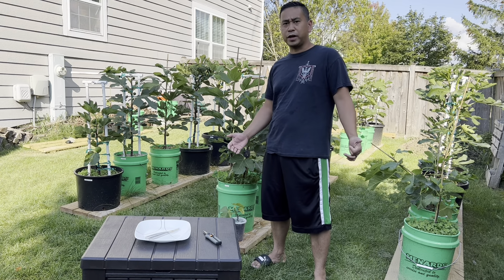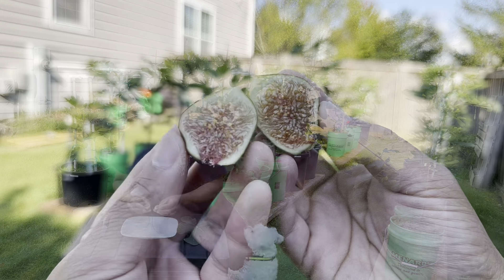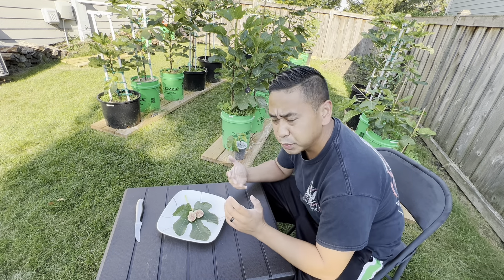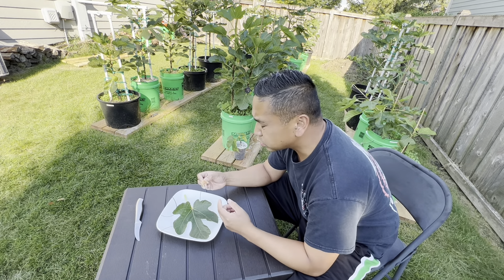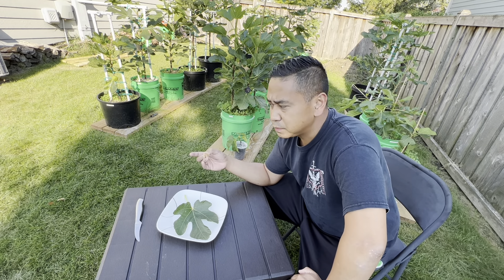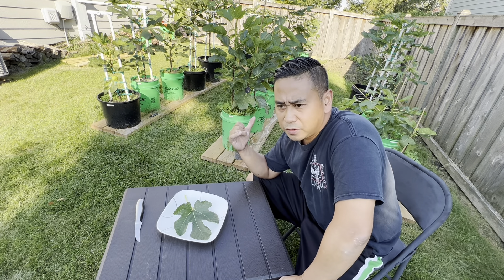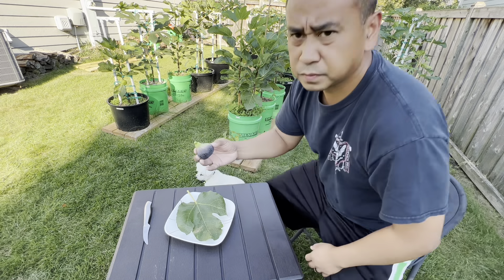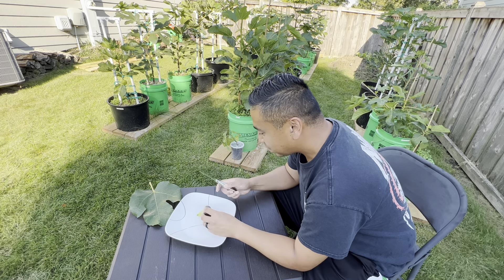BasementFigs: TASTING (Teramo & Figo Preto)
Harvested my 7th Teramo for the season. First Figo Preto for the season. Gave them an official Basementfigs score!